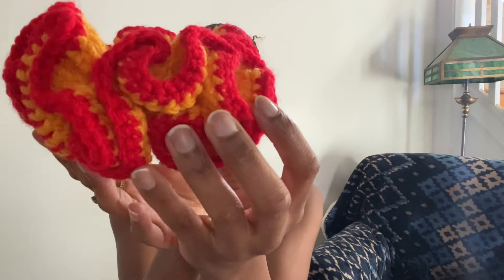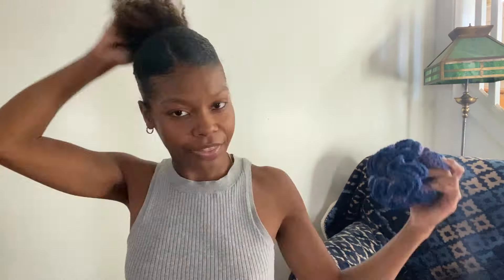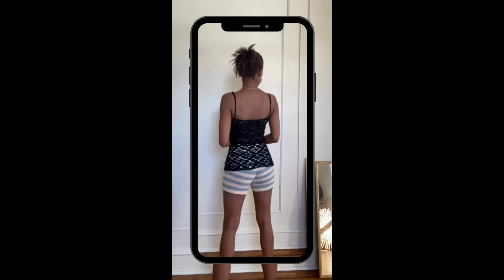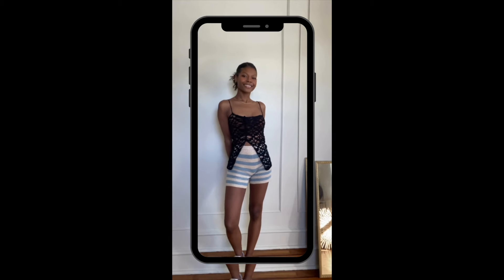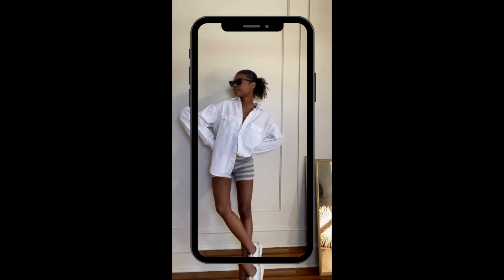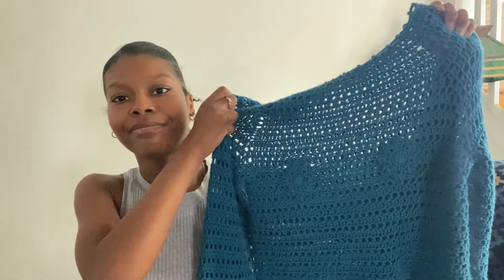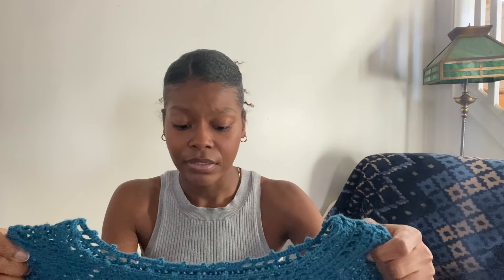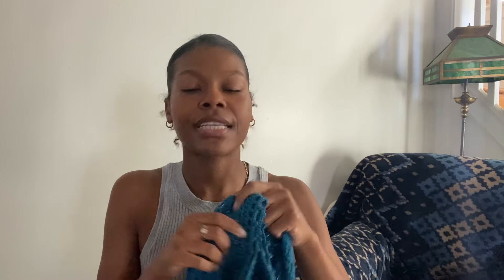everything I made this month | all crochet, all vibessss❤️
Which piece was you favorite?

Timestamps:
Intro 00:00
Item 1 02:01
Item 2 03:48
Item 3 05:14
Item 4 07:06
Item 5 11:40
Outro 12:59